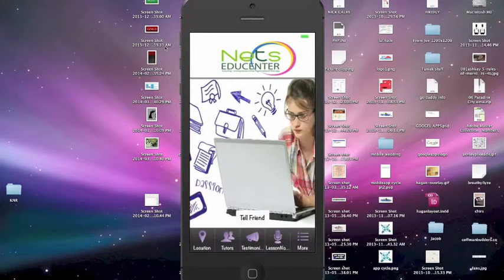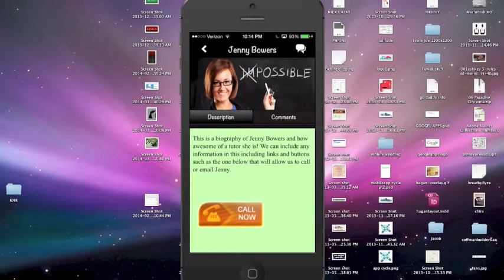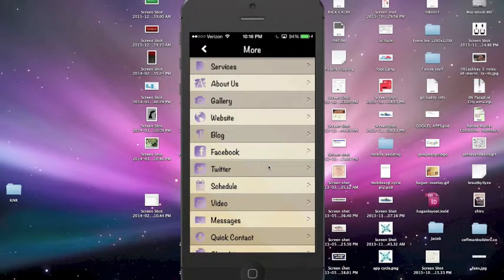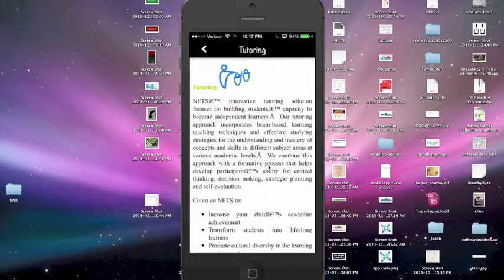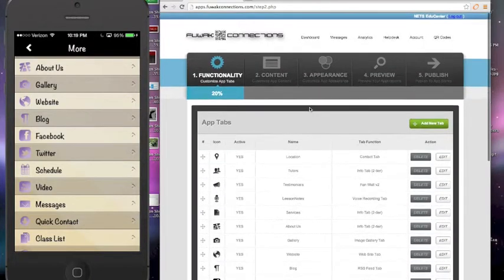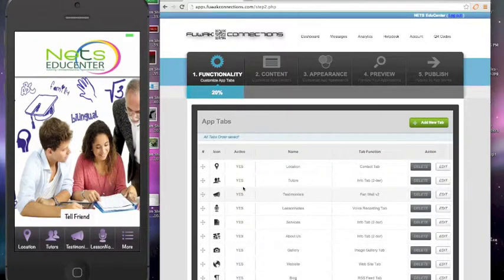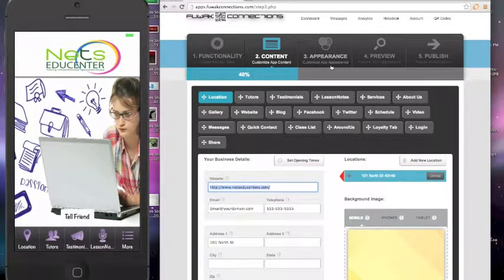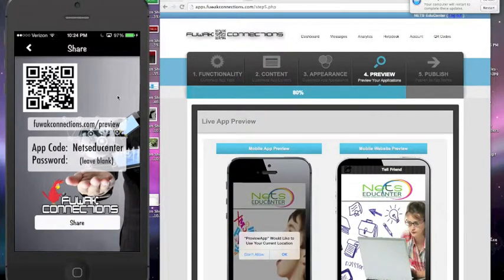nets educenter Mobile Demo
A demo of branded Nets Educenter mobile app.